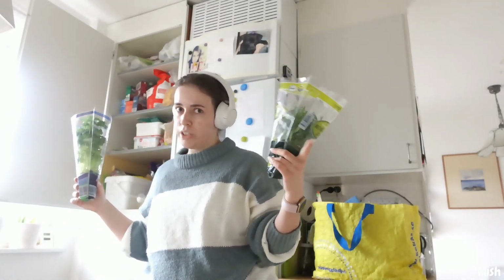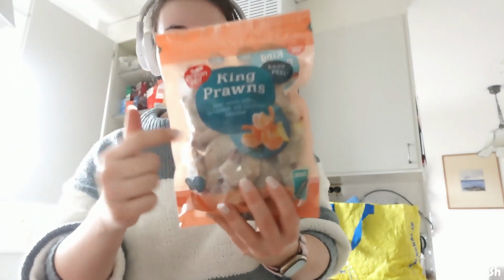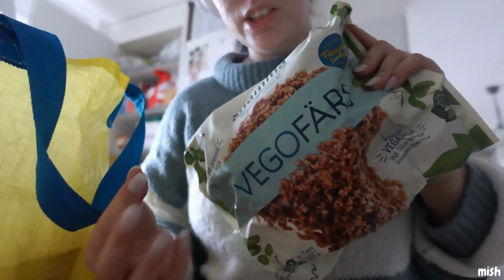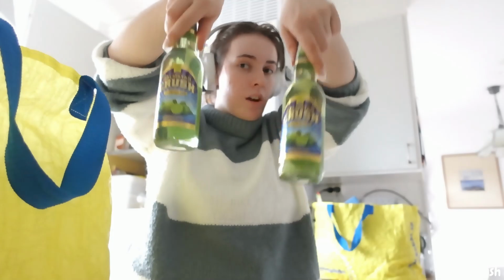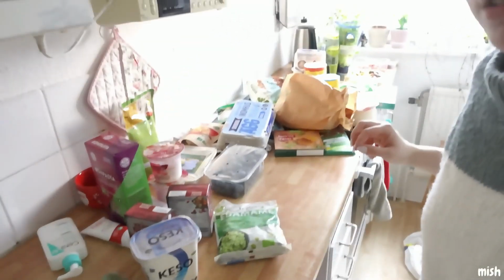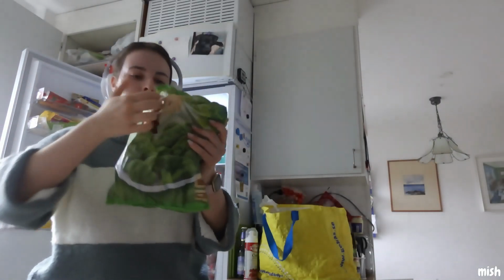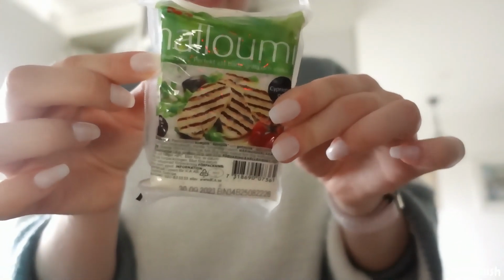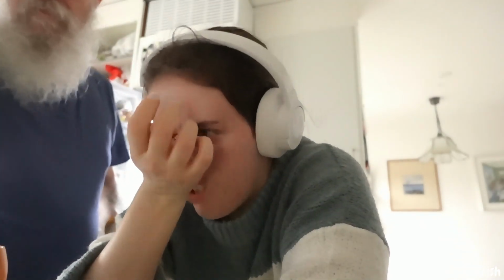♡Big Healthy Food Haul♡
♡ OPEN FOR INFORMATION! ♡

want to gift me something? 🍓

🍓 c l i c k  h e r e  t o  w a t c h  m o r e  o f  m e

🍓M y d i s c o r d s e r v e r
🍓P r i v a t e I n s t a g r a m (no men)
🍓 S e c o n d T u m b l r

s o n g (s)  u s e d  i n  t h i s  v i d e o:

I'm only using the music for fun!

I'm a 22 year old girl who lives in Sweden. I have PTSD and autism. I also struggle with anxiety and depression. Animals, games, fashion, room decor are some of my favorite things! I like the doelette fashion (nymphet) but I also like the grungey style.

s o m e  f a c t s  a b o u t  m e
1. I am 50% Swedish 50% Polish.
2. I love open world survival games.
3. Autumn is my favourite season.
4. My biggest fear is the ocean.
5. I have a dog and a rabbit.
6. I use age regression to cope and I do have a caregiver.
7. I cannot sleep without a stuffed animal.

🍓W h a t  c a m e r a  a n d  e d i t i n g  p r o g r a m  d o  I  u s e ?
Sony ZV-1
Iphone 11
IMovie, PicsArt
Wondershare Filmora 9
Wondershare Democreator